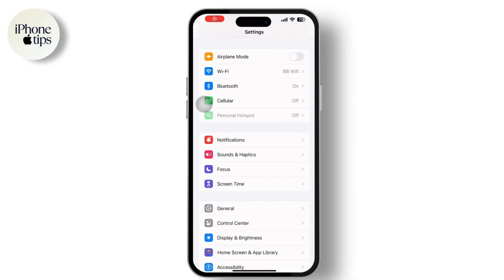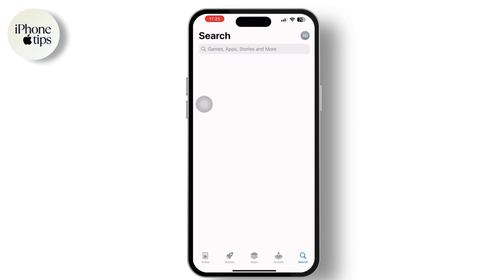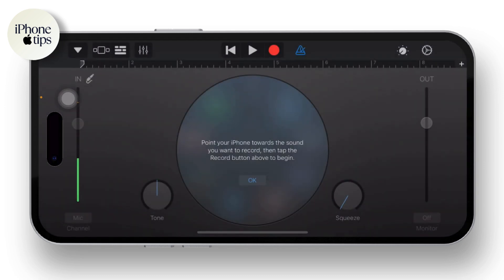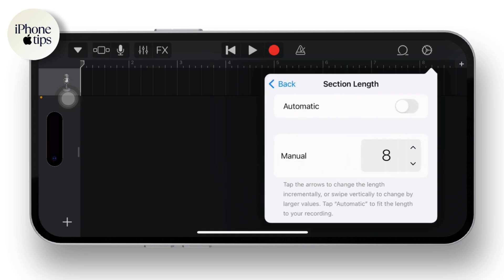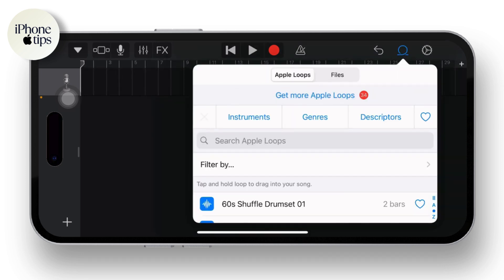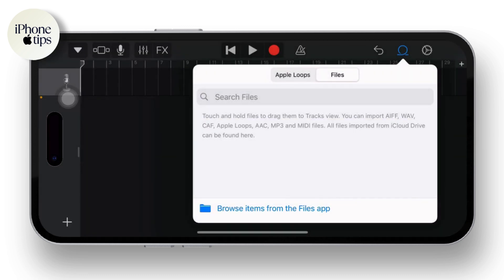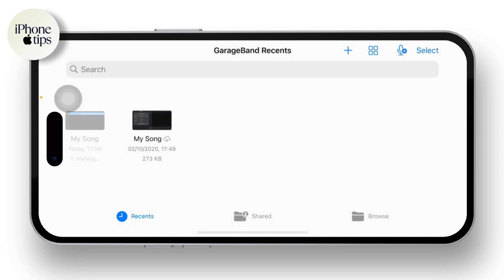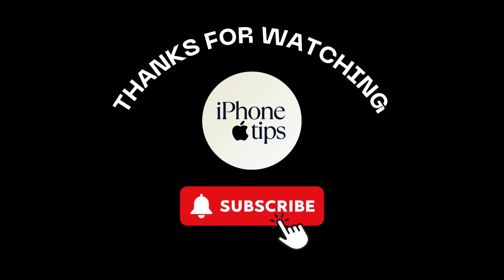How to Set Any Song as iPhone ringtone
In this video you will learn about How to Set Any Song as iPhone ringtone with this quick and easy steps. How do I set a song as my ringtone on iPhone without iTunes bu following this tutorial.

set any song as ringtone iphone
set any song as ringtone
how to set any iphone song as a ringtone
how to set a song as a ringtone on iphone
how to change ringtone on iphone
custom ringtone iphone
how to set any song as an iphone ringtone

Learn how to easily customize your iPhone with your favorite song as a ringtone! This @iPhonetips2024 step-by-step guide will show you how to create a personalized ringtone without any complicated software. Discover the easiest method to set any song as your iPhone ringtone. Perfect for those who want to add a unique touch to their device.

Timestamps:
00:00:00 - Introduction
Welcome and overview of setting a song as an iPhone ringtone.

00:00:15 - Open Settings
Go to the settings app and look for sound and haptic.

00:00:30 - Download GarageBand
Download the GarageBand app from the App Store if not already installed.

00:00:50 - Open GarageBand
Open the GarageBand app and proceed to the keyboard option.

00:01:05 - Select Audio Recorder
Slide to find the audio recorder option and tap on it.

00:01:20 - Disable Blue Option
Toggle off the blue option next to the red circle.

00:01:30 - Access Recording Section
Tap on the brick icon to navigate to the recording section.

00:01:45 - Adjust Bars
Change the bars from 8 to 30 by tapping on the settings icon.

00:02:05 - Import Song
Tap on the loop option and browse files to import the song you want as a ringtone.

00:02:25 - Drag Song to Recorder
Drag the selected song to the audio recording section.

00:02:40 - Trim Song
Trim the song to your preferred part.

00:02:55 - Save and Export
Save the song in GarageBand, tap on 'My Song,' and then share it as a ringtone.

00:03:20 - Export Ringtone
Tap on the export option to finalize setting the song as a ringtone.

00:03:35 - Conclusion